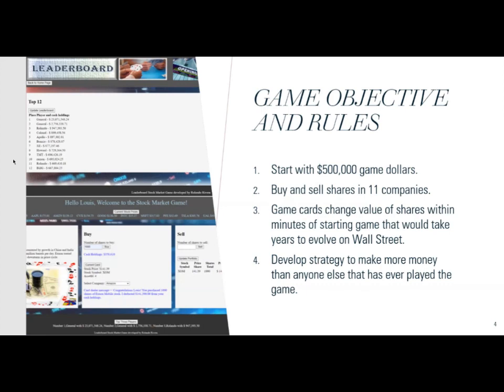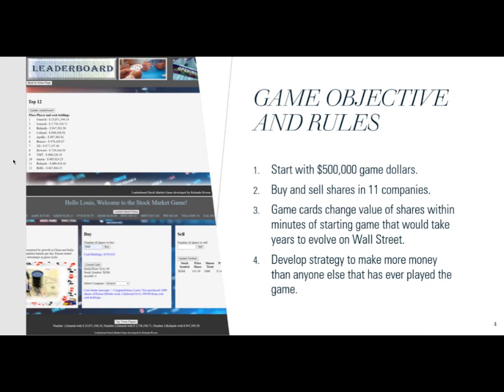Market Leader Game is available for test and evaluation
to discuss the game development process.  Short demonstration of user interface at the end of the 5 to 6 minute video.